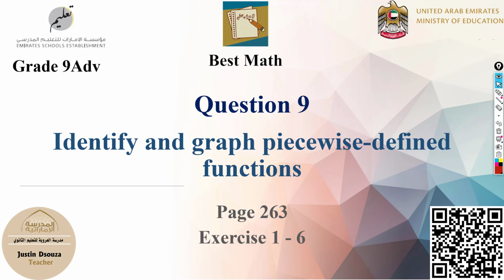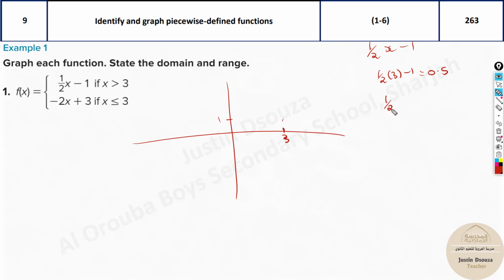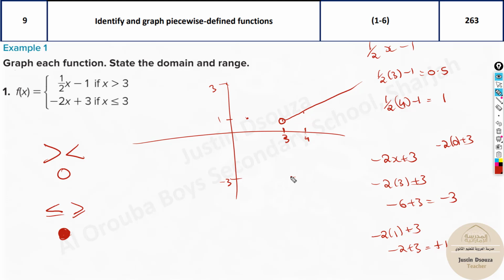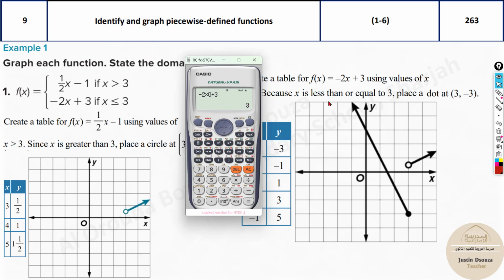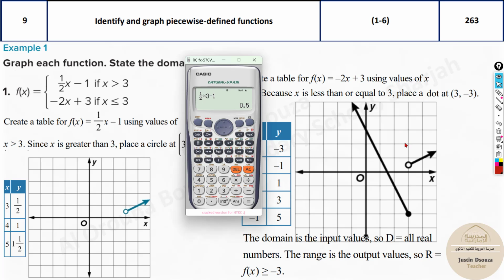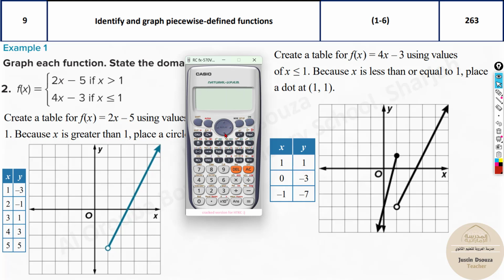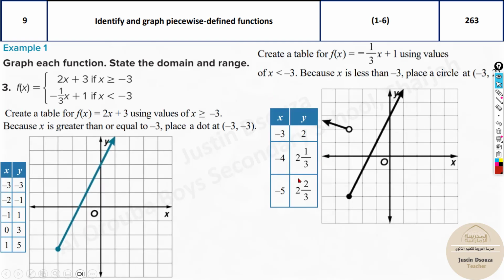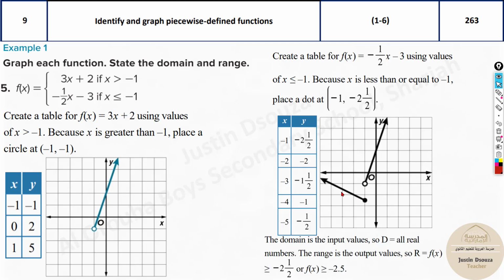G9A Question 9 Identify and graph piecewise defined functions